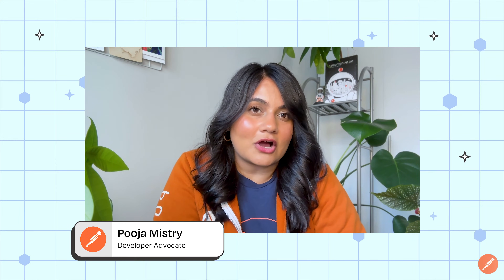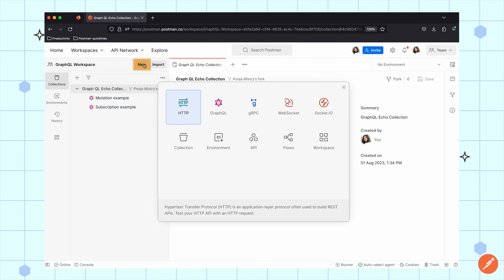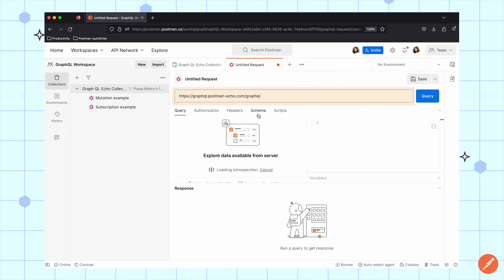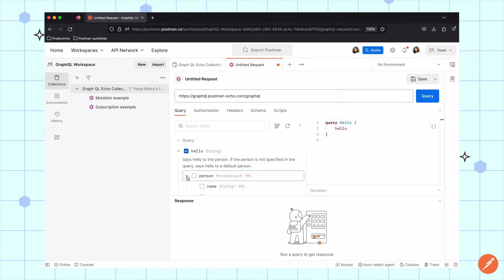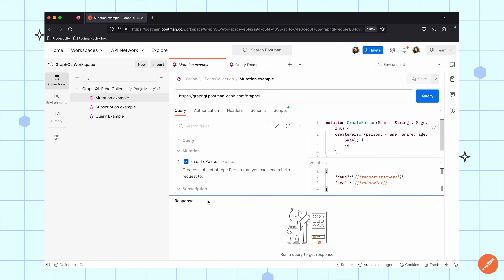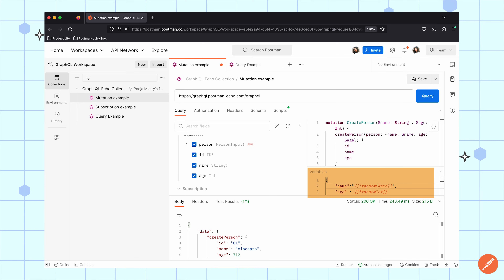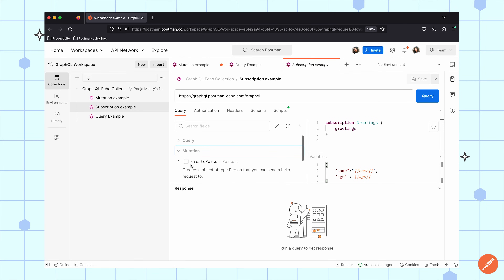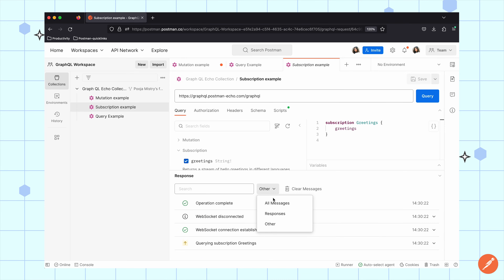GraphQL Client Tutorial in Postman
Postman can make HTTP calls using GraphQL, an open-source data query and manipulation language for APIs, in addition to REST. Using a GraphQL request, you can load a GraphQL schema to browse the documentation of what’s available from the server, create your queries, execute them, and view the response from the server.

Let's walk through an example of how you can use Postman to work with GraphQL

We will explore how to:
-  Work with schemas using introspection
-  Send operations such as queries, mutations, and subscriptions
-  Use GraphQL variables and work with scripts